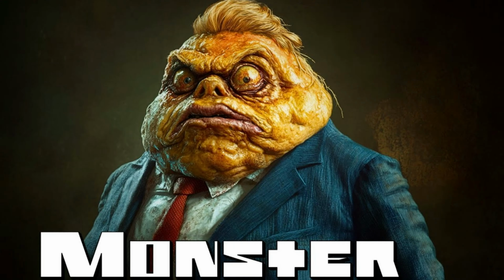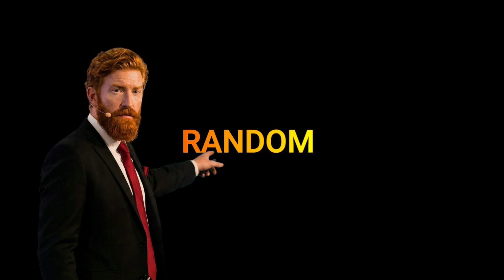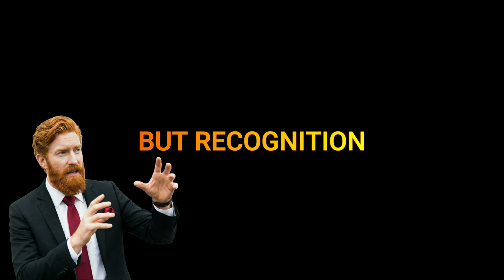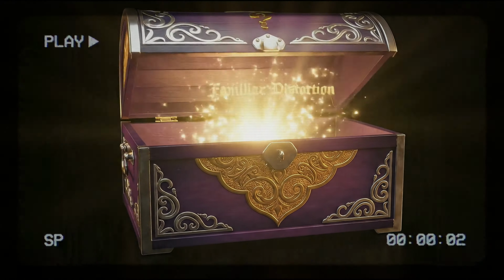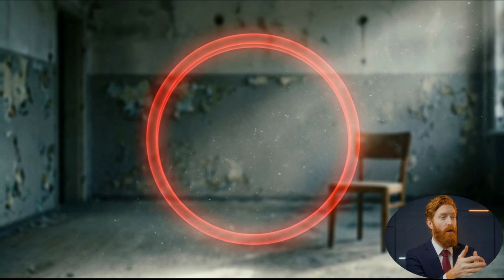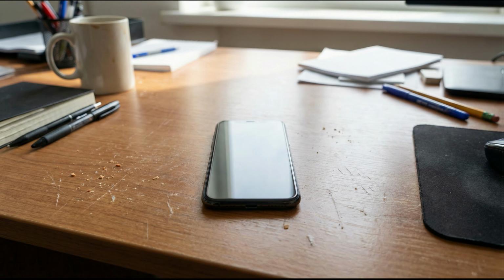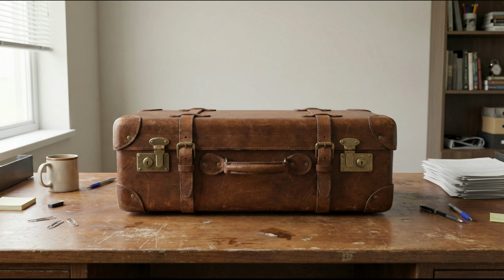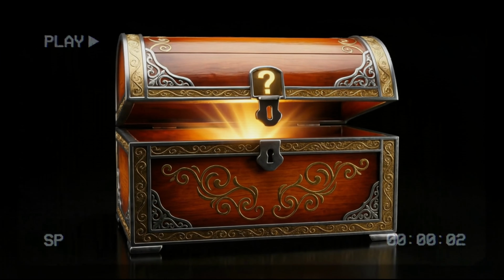Your Thumbnails Ask the Wrong Question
This video explains why most thumbnails fail before anyone even presses play.

Not because they’re ugly.
Not because they’re low quality.
But because they ask the wrong visual question.

In this breakdown, I show:
• Why the brain stops on familiar but distorted visuals
• Why every thumbnail must ask ONE clear question
• How curiosity and distortion work together
• How to design thumbnails that don’t just look cinematic — but get clicked

This is part of a larger visual system for AI-generated thumbnails and scenes using tools like Nano Banana Pro.

This channel breaks down how viral AI visuals are actually built —
from prompts and framing
to systems that scale.